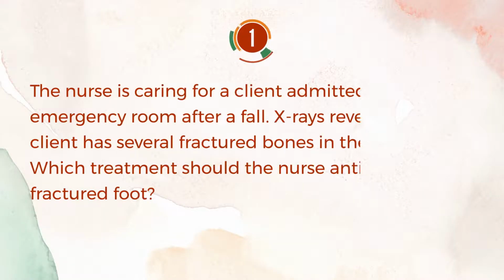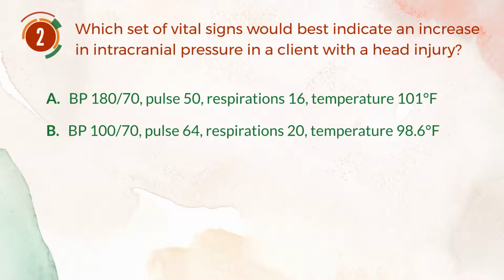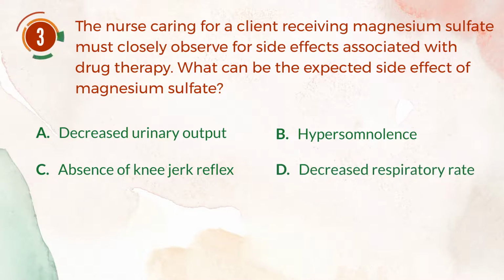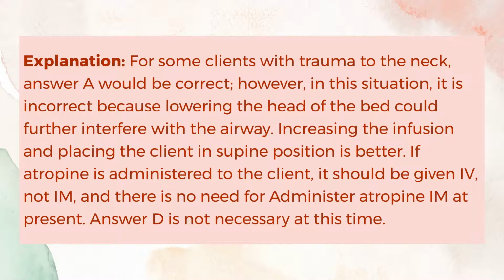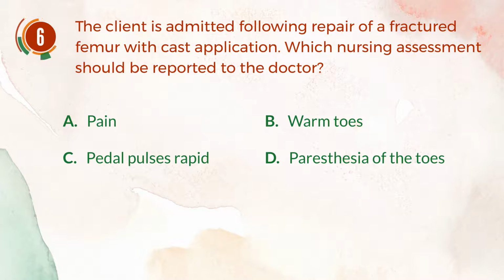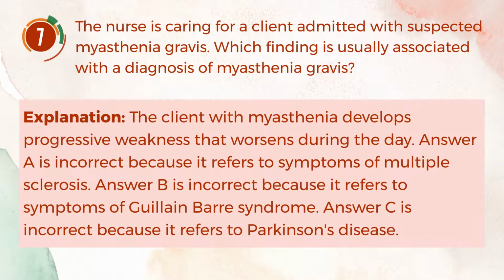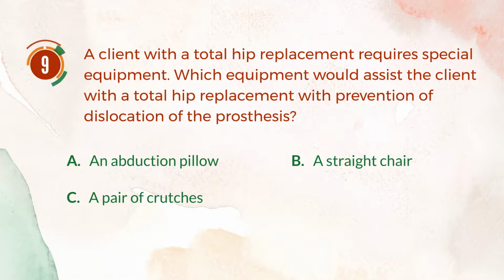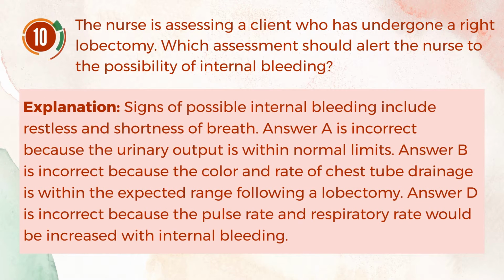NCLEX PN Exam Prep | #1 Assessment/Physical Exam | TruePrep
Today topic: Assessment/Physical Exam

About NCLEX exam
NCSBN is dedicated to developing psychometrically sound and legally defensible nurse licensure and certification examinations consistent with current practice. These exams include the NCLEX-RN and NCLEX-PN Examinations, National Nurse Aide Assessment Program (NNAAP) and the Medication Aide Certification Examination (MACE).

The NCLEX exam, also known as the National Council Licensure Examination, is a standardized exam that each state board of nursing uses to determine whether or not a candidate is prepared for entry-level nursing practice.